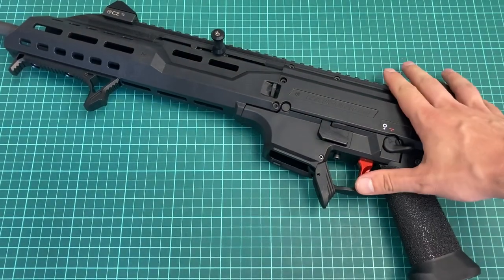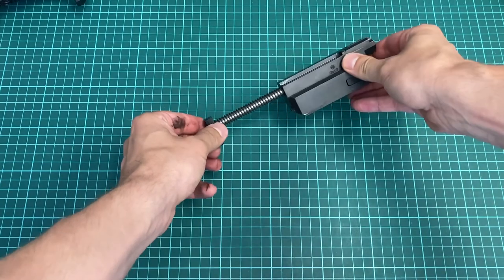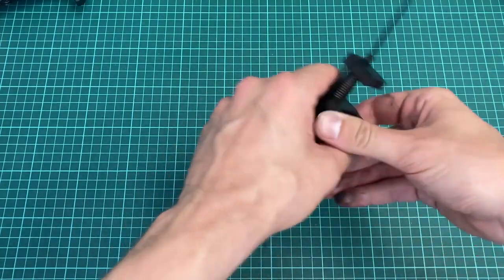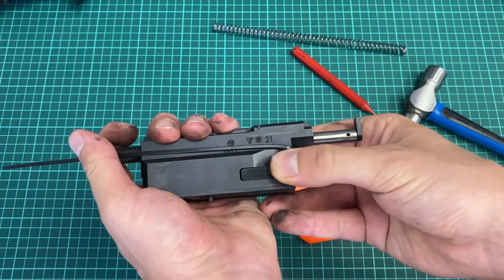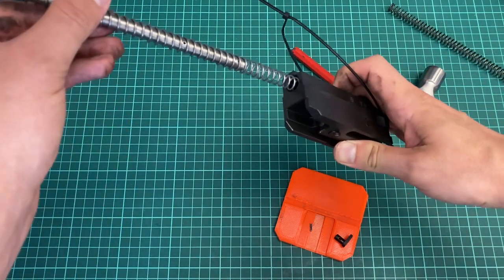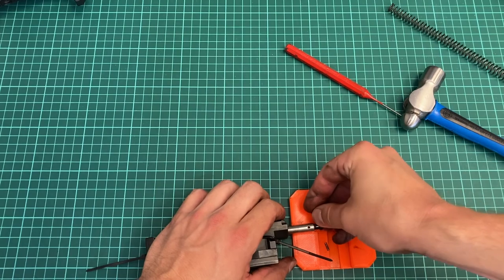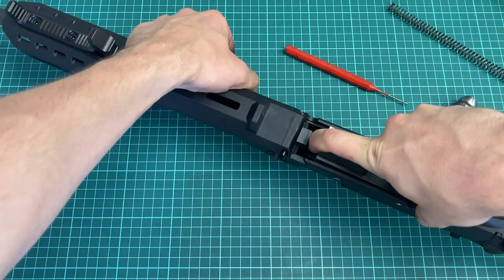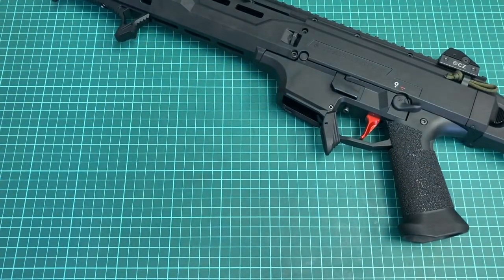125 % recoil spring for CZ Scorpion EVO 3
This video serves as an installation manual for our increased force recoil spring.